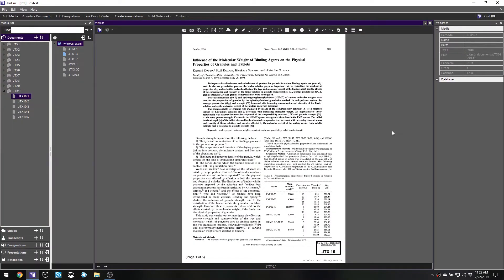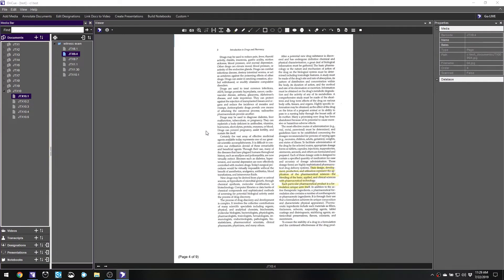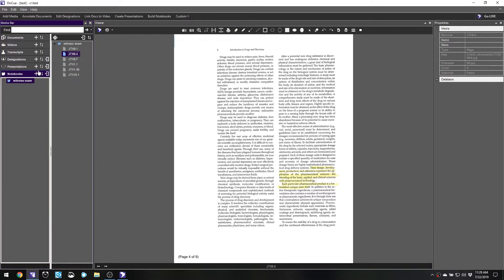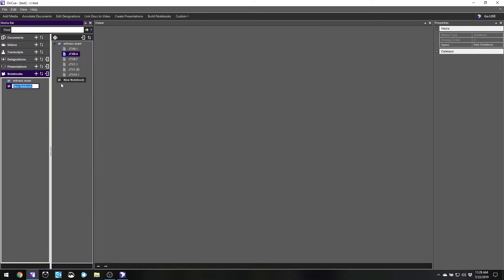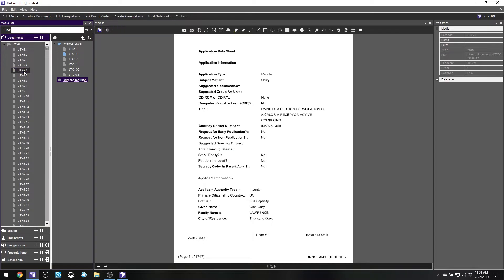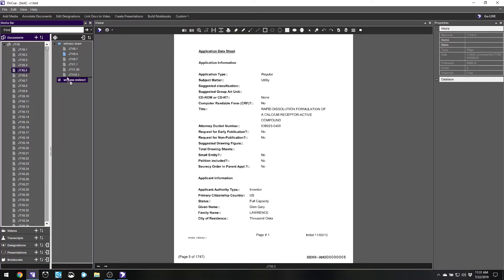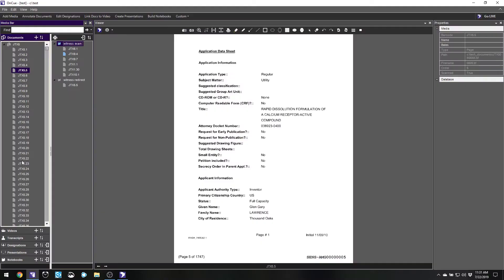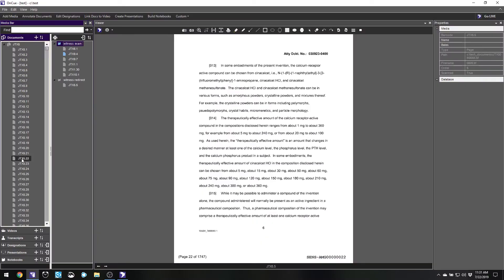Monday Quicktip - Preparing for Redirect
We all know what to do when we've been given an outline for a witness exam, but what should we be doing to prepare for the redirect (or recross) where there either isn't an outline or where the outline isn't all that useful? I recommend that you shadow what the other hot seater is pulling up and put those exhibits into a notebook or workbook. That way, if your attorney wants you to pull up something that was discussed on cross, you have it at the ready for redirect.